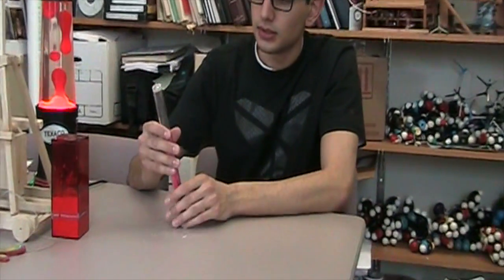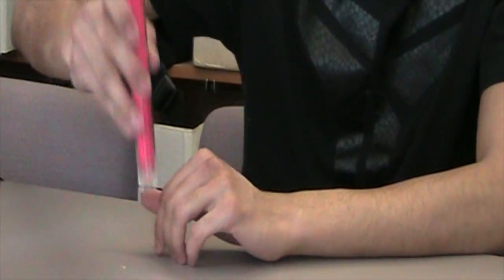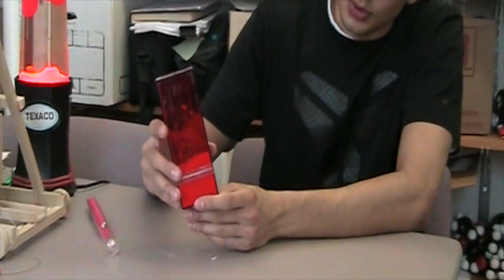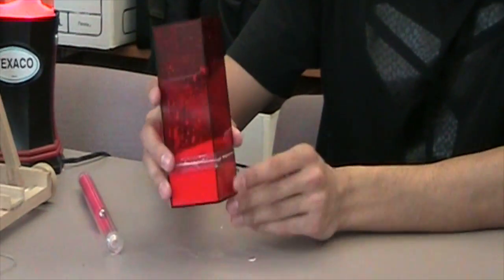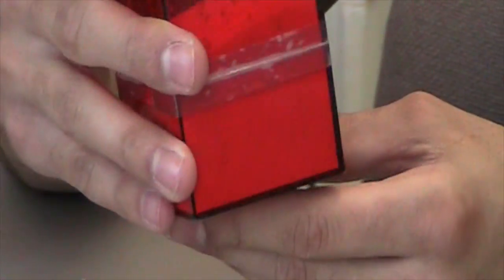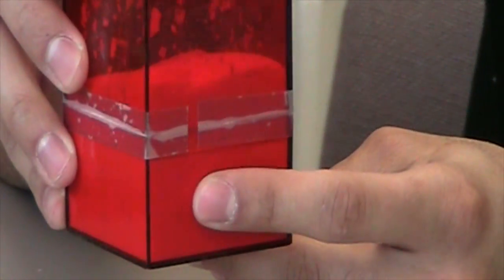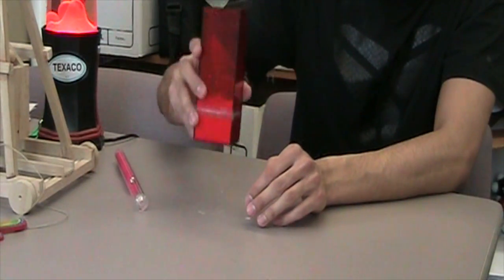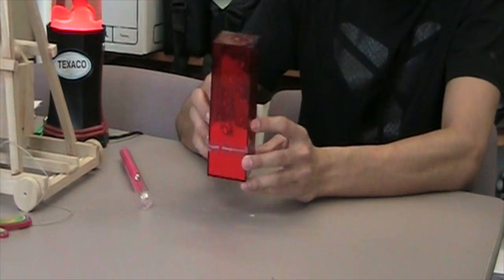Magic Sand Wand Challenge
This video demonstrates and describes how to beat the magic sand wand challenge.

For additional videos from the website "A Scientist's Curiosity Cabinet,"